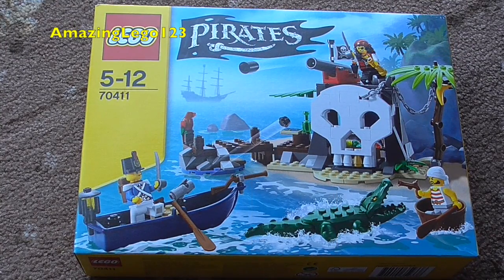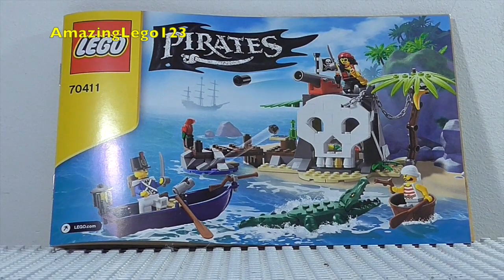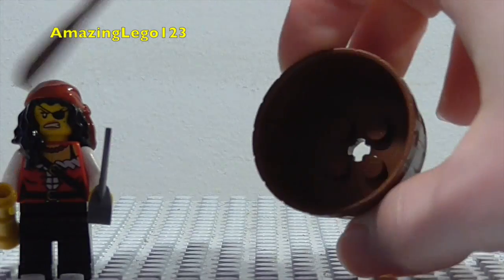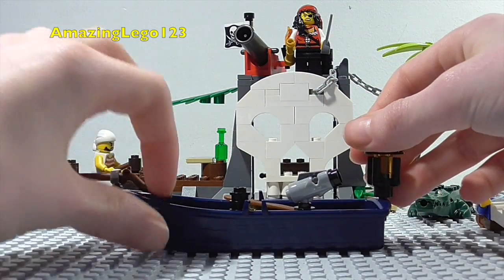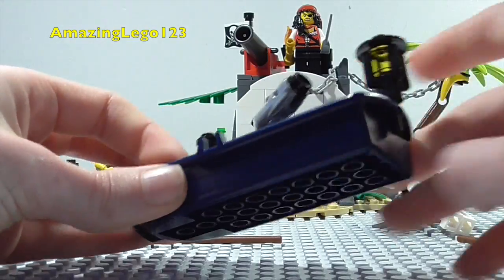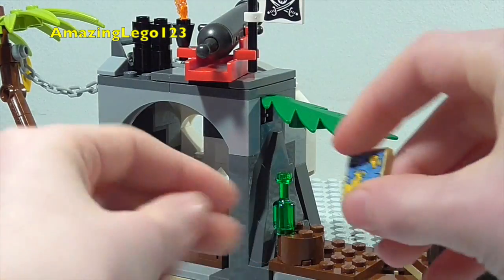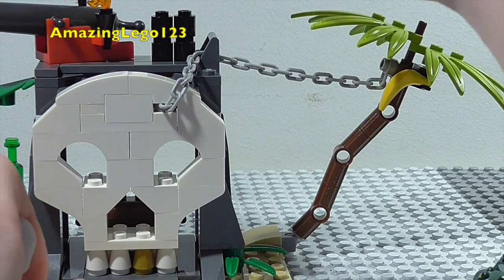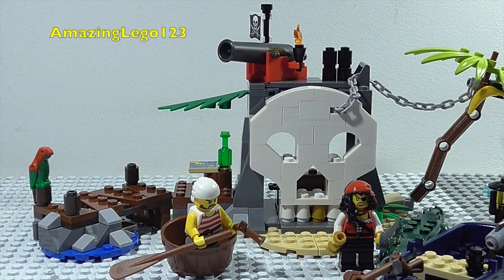Lego Pirates 2015 Treasure Island Review! 70411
This is a Lego Pirates 2015 set review! Treasure Island
Includes: 1 Bluecoat soldier, 1 Male pirate, 1 Female pirate AND aligator!